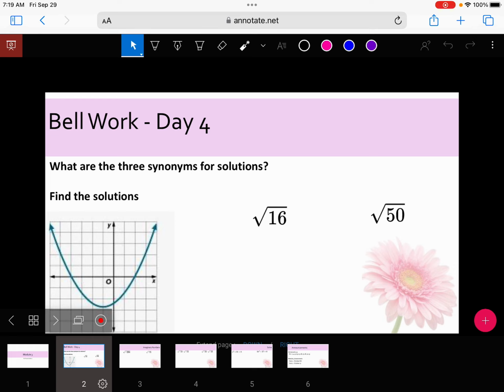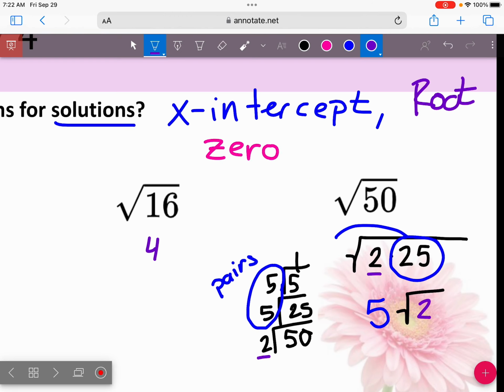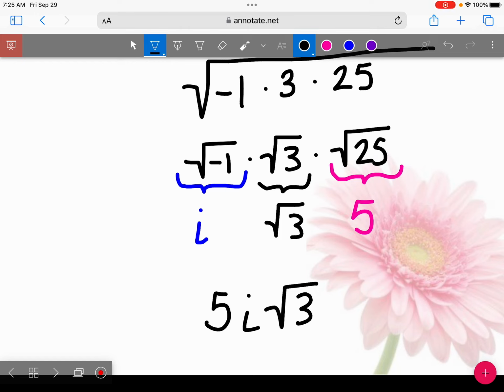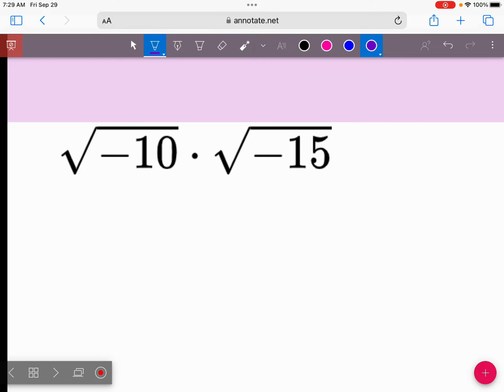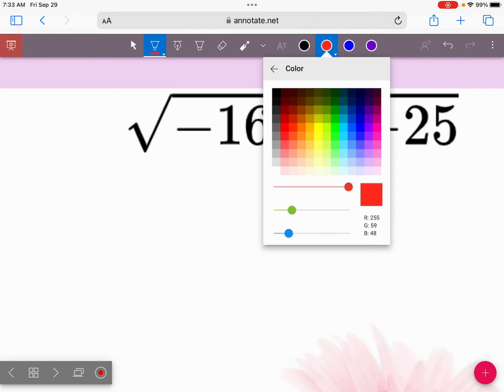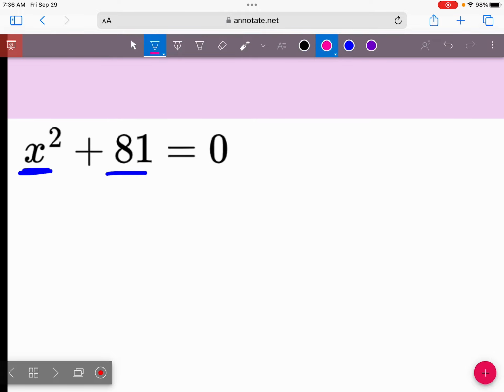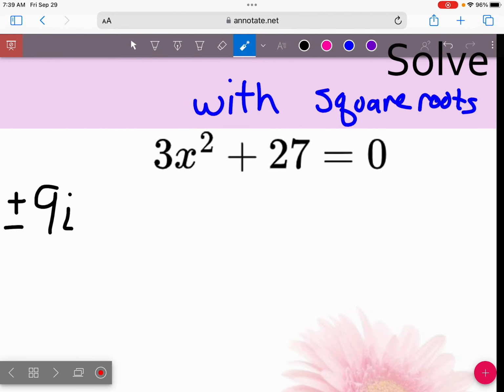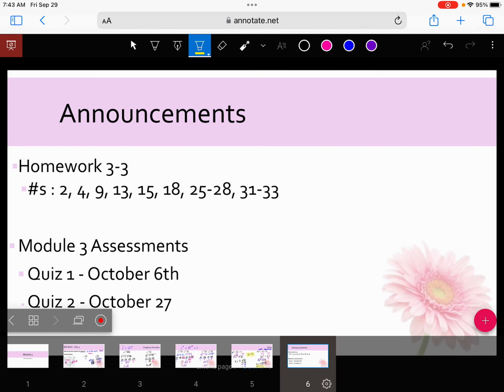Algebra 2 9-29